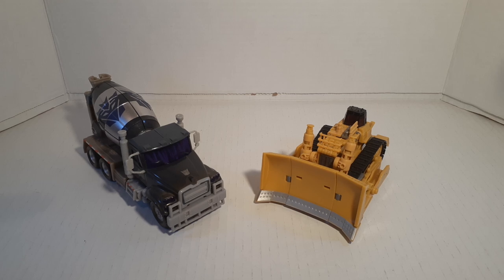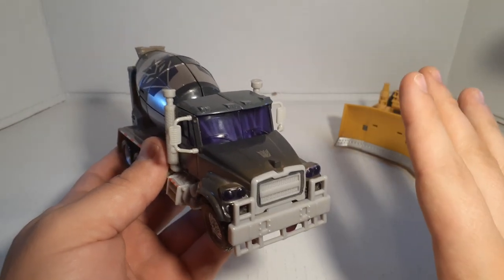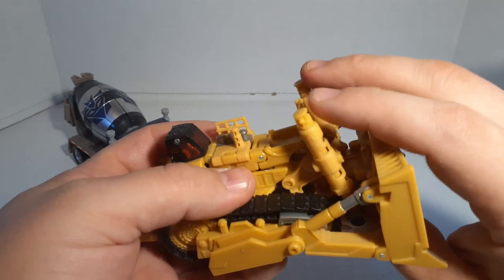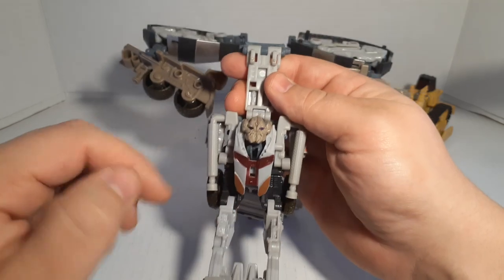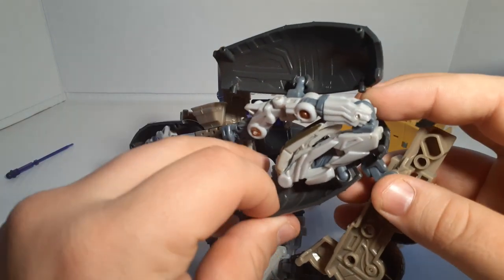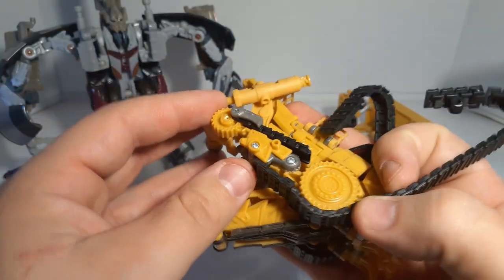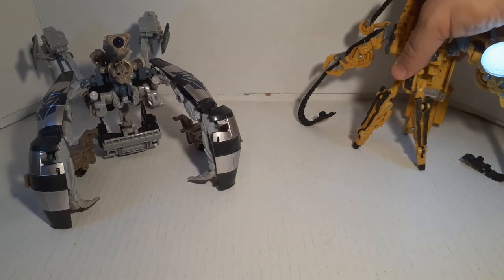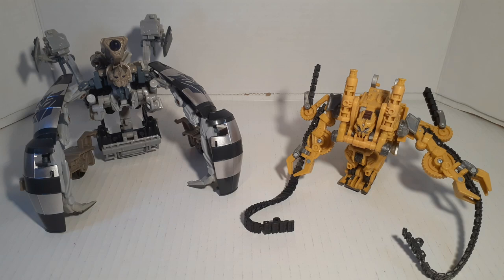How to Transform 2009 Transformers Revenge of the Fallen Constructicons pt. 1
Voyager class Mixmaster and Deluxe class Rampage